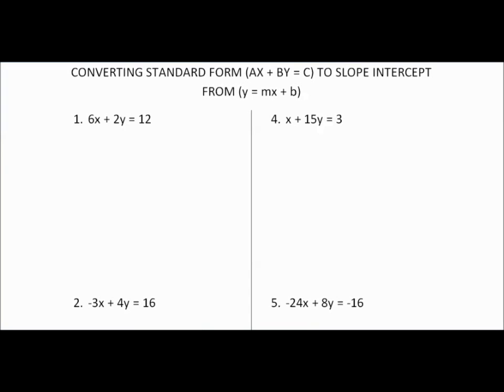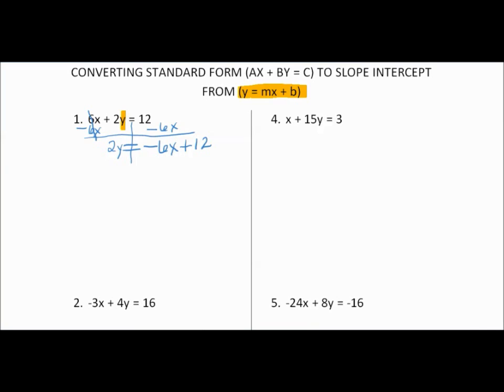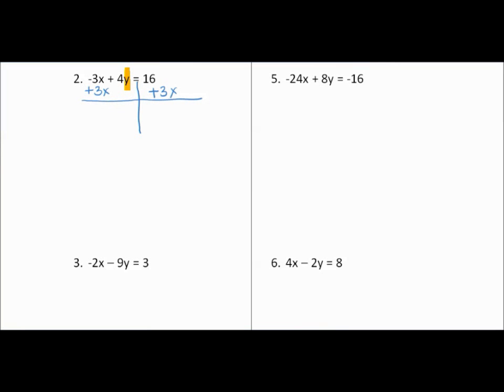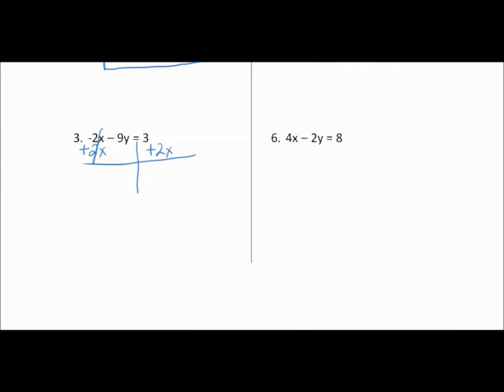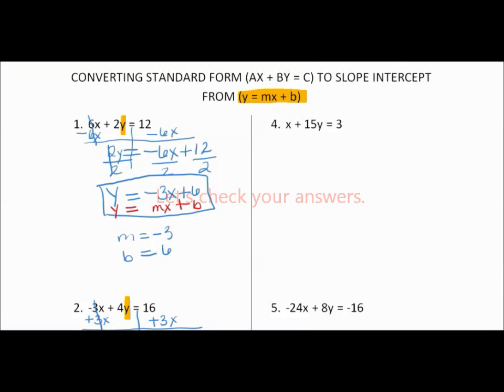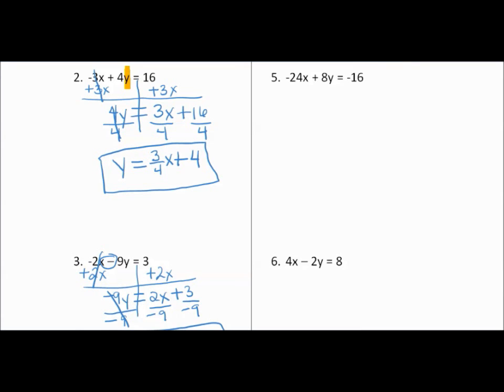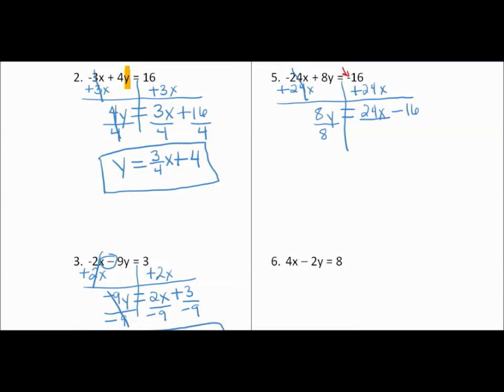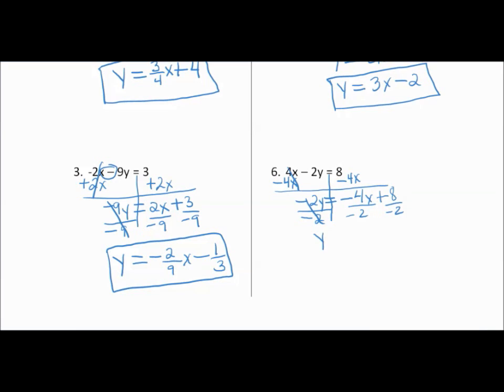Converting Standard Form to Slope Intercept Form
Converting equations into slope intercept form